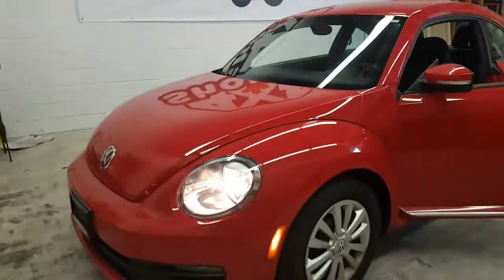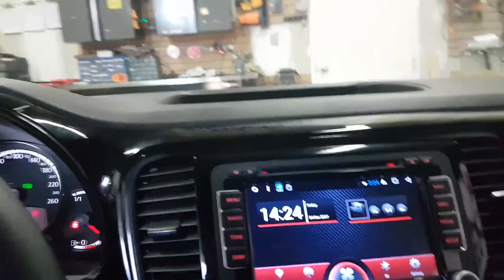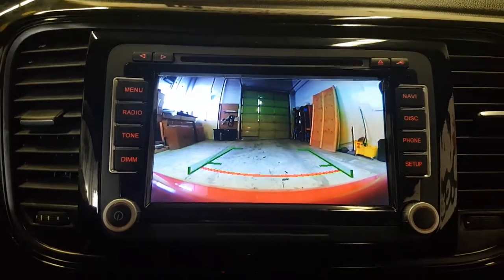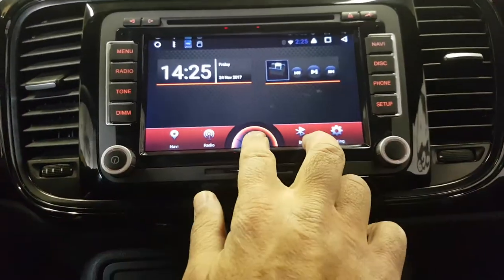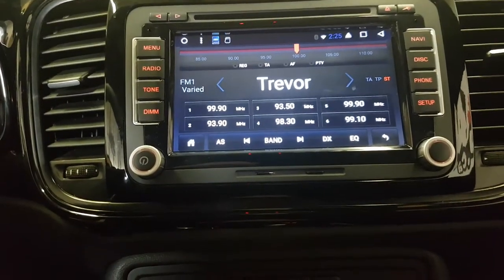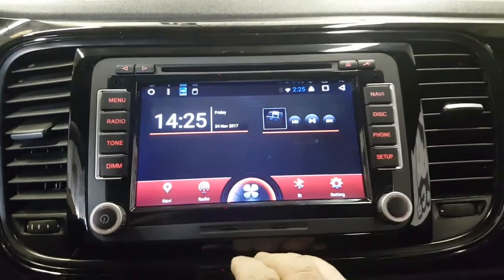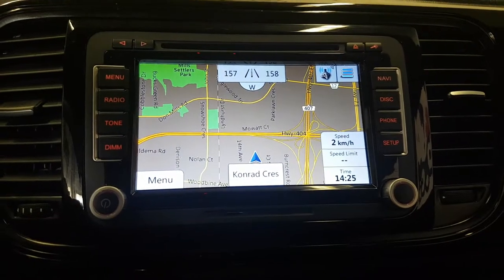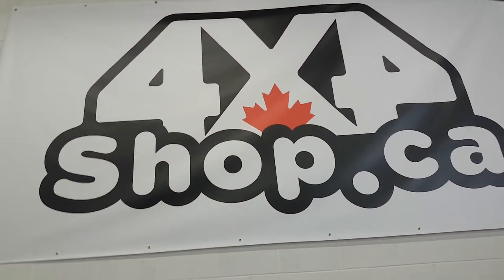Installation Oem fit navigation Android backup camera VW Beetle